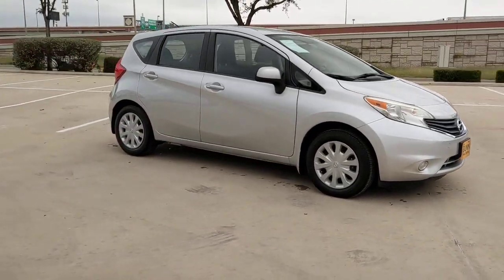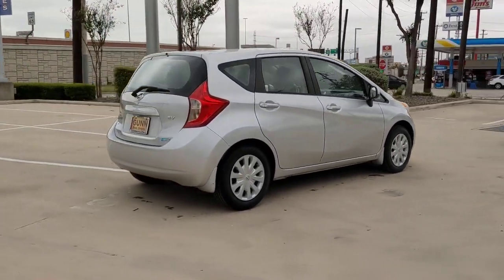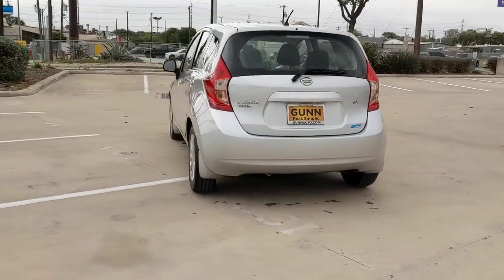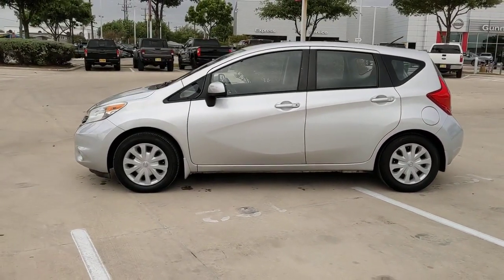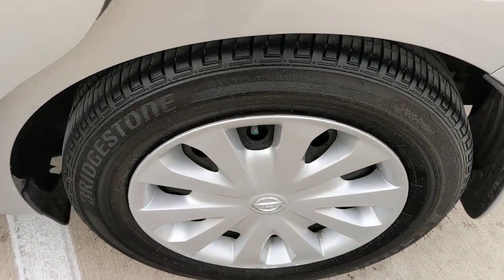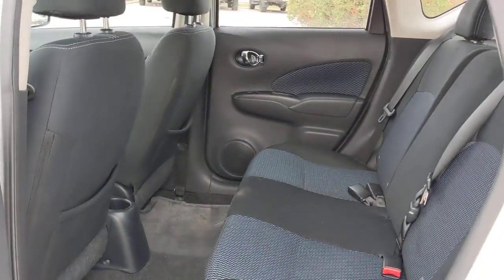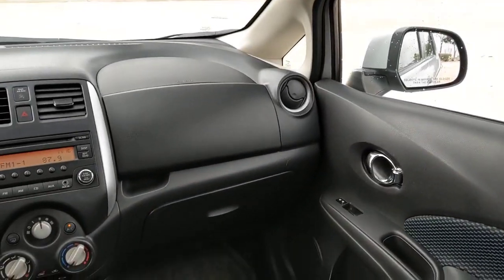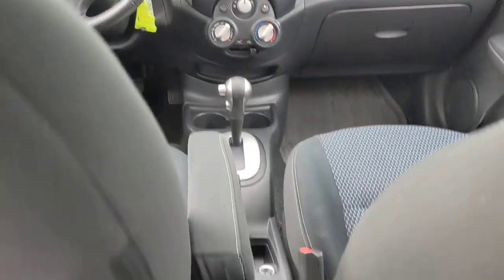2014 Nissan Versa Note San Antonio, Austin, Houston, New Braunfels, Helotes, TX N230455B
Brilliant Silver Metallic Used 2014 Nissan Versa Note SV available in San Antonio, Texas at Gunn Nissan. Servicing the Austin, Houston, New Braunfels, Helotes, TX area.

Gunn Nissan
12838 San Predro

Well Maintained, Call Gunn Nissan today-(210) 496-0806.Odometer is 25734 miles below market average!Come in to Gunn Nissan and check out this 2014 Nissan Versa Note SV!!Gunn Nissan - Come experience for yourself why we have one of the best reputations in San Antonio!